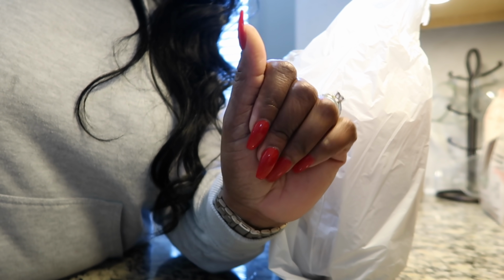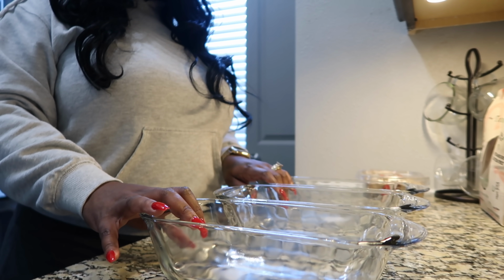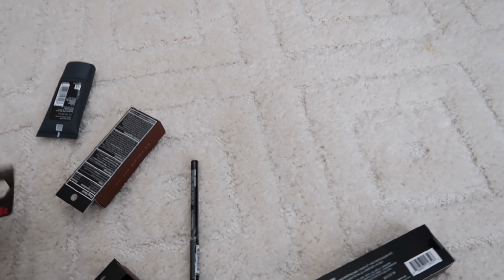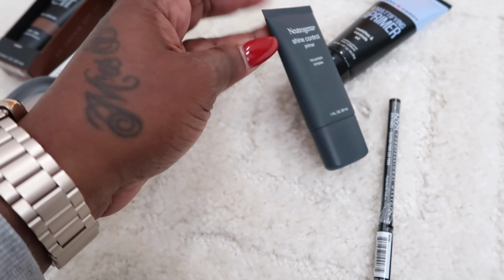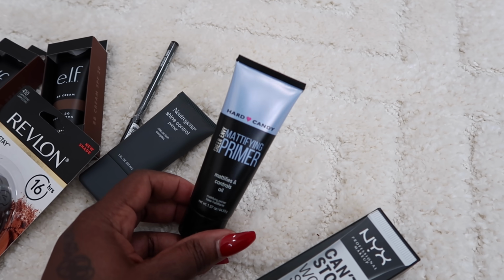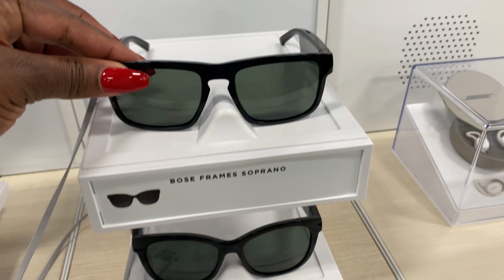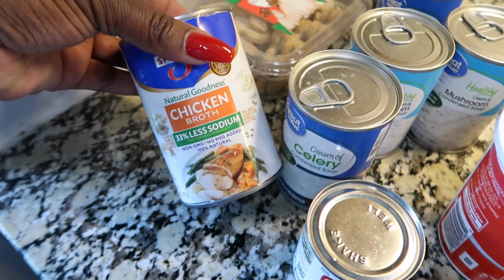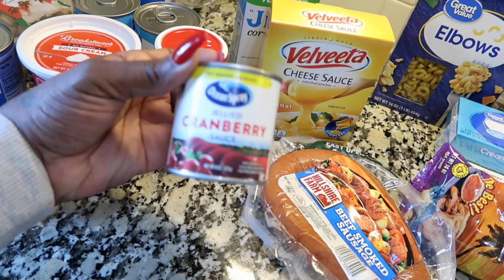VLOGMAS DAY 23 | LAST MINUTE CHRISTMAS SHOPPING + NEW IPHONE 12 + SHOP WITH ME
HEY DOLL❤️ I HOPE YOU GUYS ENJOYED VLOGMAS DAY 23. WE DID SOME LAST MINUTE CHRISTMAS SHOPPING, BOUGHT MY SON THE NEW IPHONE 12